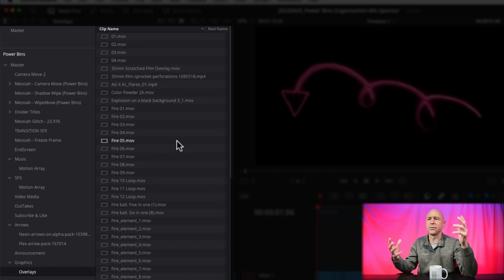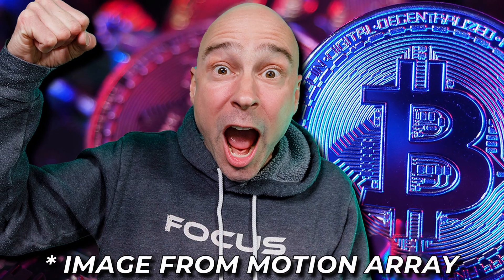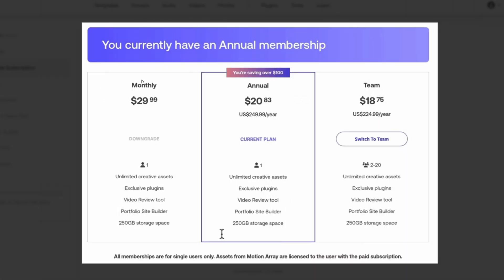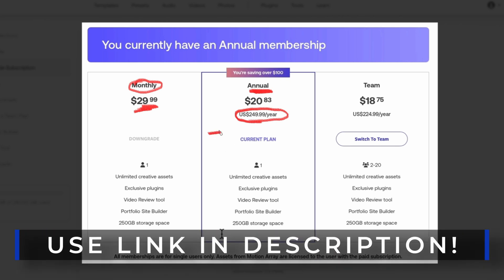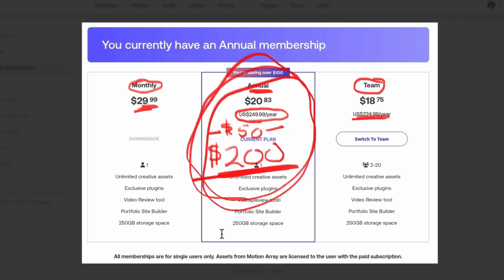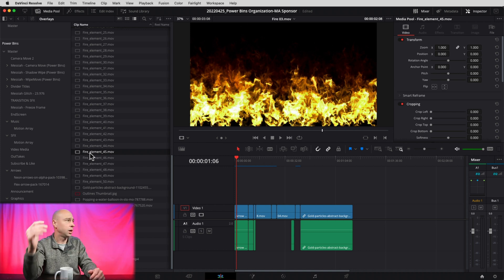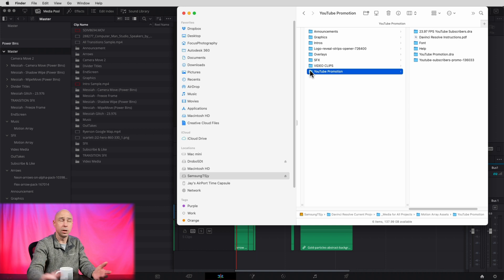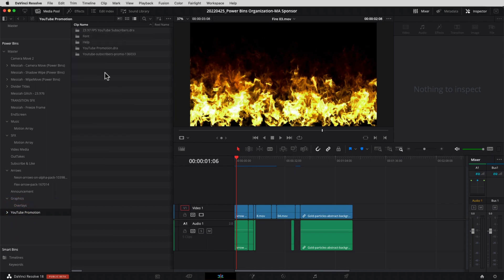Got 1,000’s of Video Editing Assets? | How to Organize Media in DaVinci Resolve 18 with POWER BINS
I’ve got TONS of awesome video editing assets from Motion Array that I want to organize and access in ALL MY PROJECTS!  Power Bins will allow me to do that and help speed up my workflow!  I’ll show you how I stay organized using Power Bins and how you can too!

0:00 Get Organized in DaVinci Resolve 18!
1:43 How to Organize Assets in Explorer/Finder
3:15 Assets in DaVinci Resolve 18 - Show Power Bins
3:40 My Power Bins
6:34 DaVinci Resolve 17 TO DaVinci Resolve 18 Power Bins
6:46 Fastest Way to Organize/Setup Power Bins
7:20 Speed Up Workflow
8:46 I WANT TO SEE YOUR VIDEOS!

MY GEAR!